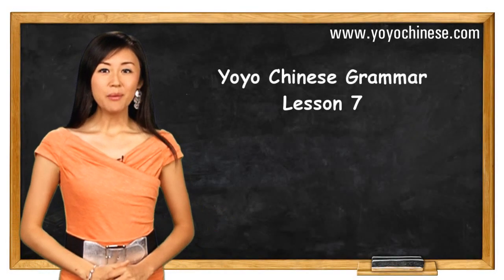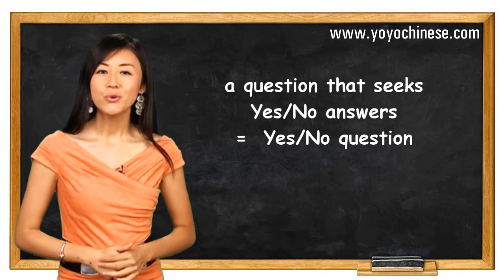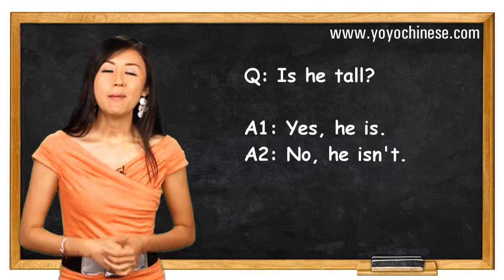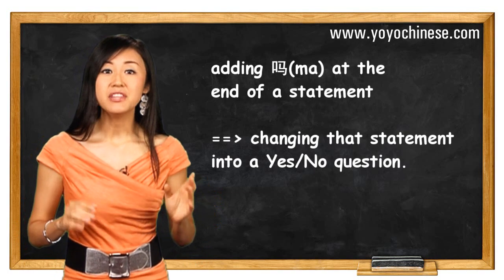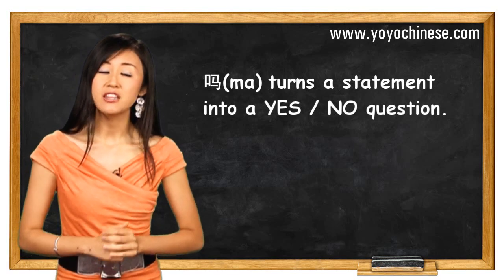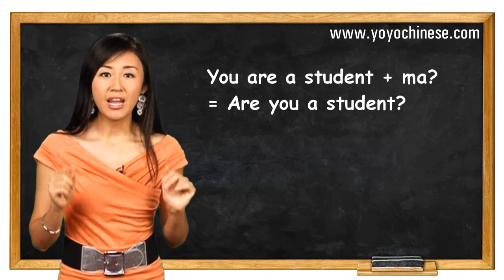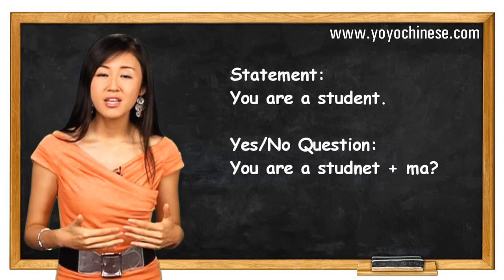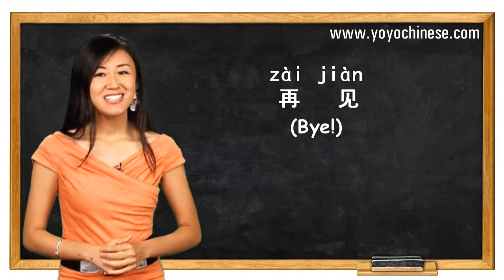Mandarin Chinese Lesson with Yangyang - Grammar 007 (Forming a yes/no question)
Immerse yourself in our collection of video and audio lessons on pinyin, grammar and Chinese learning tips!